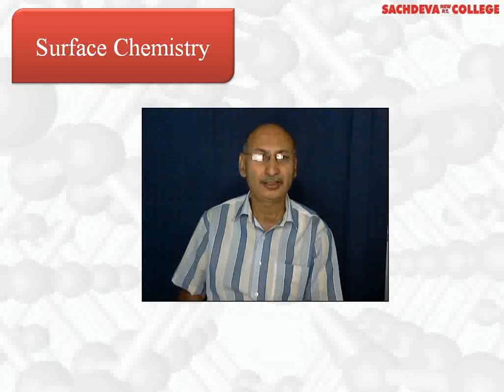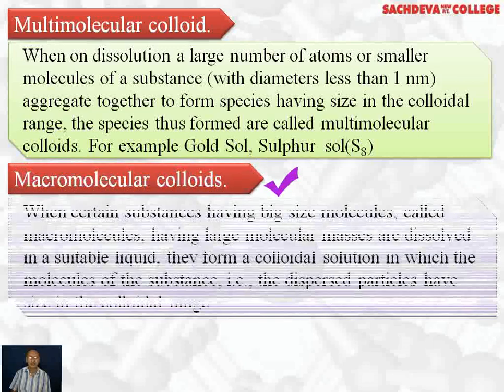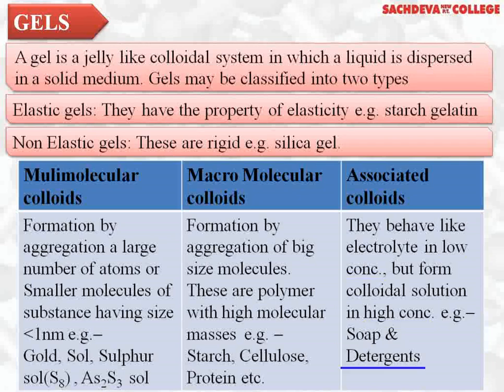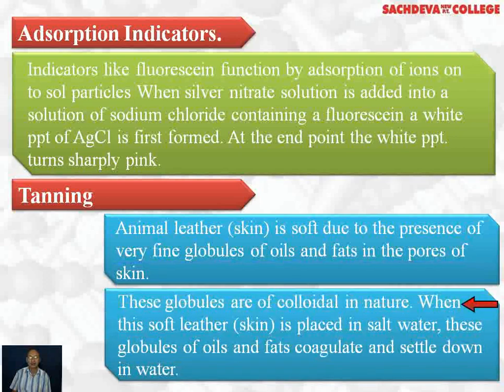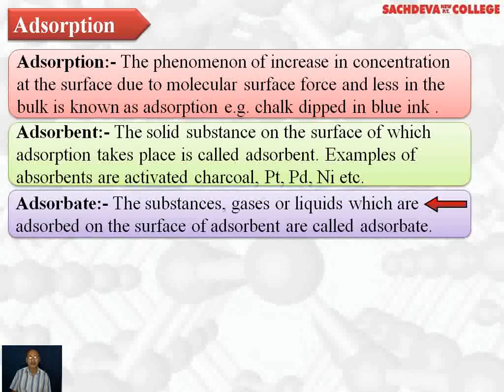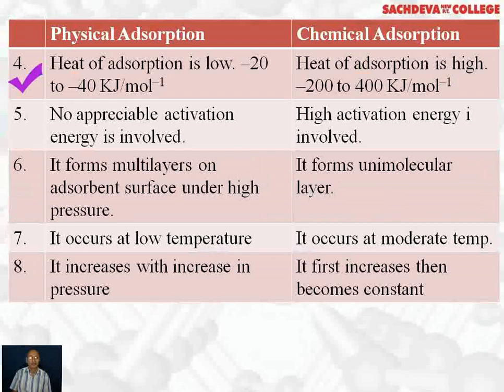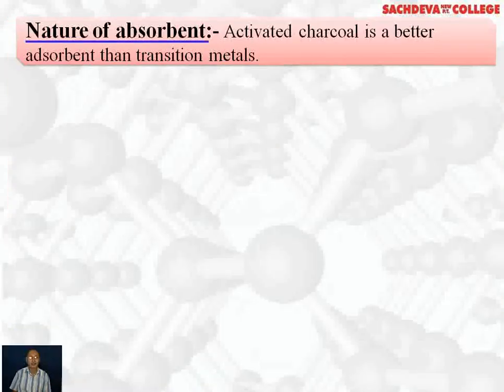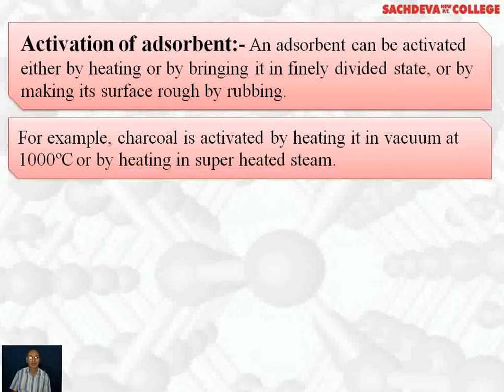Unit-5 Surface Chemistry - Lecture - 3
More topics of chapter surface chemistry is discussed in this lecture.

Class 12th